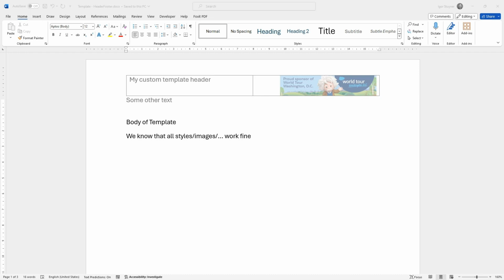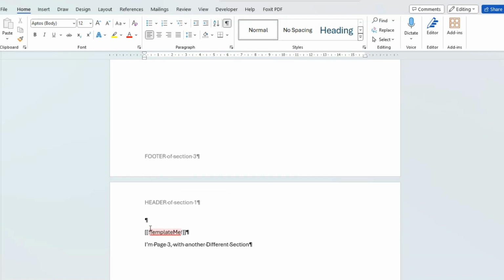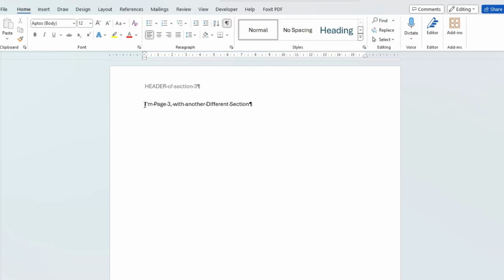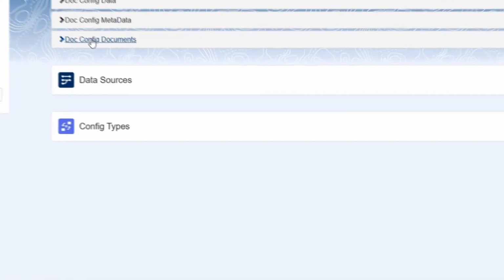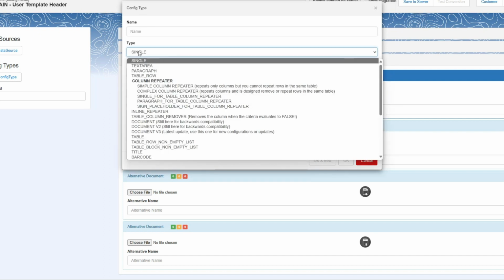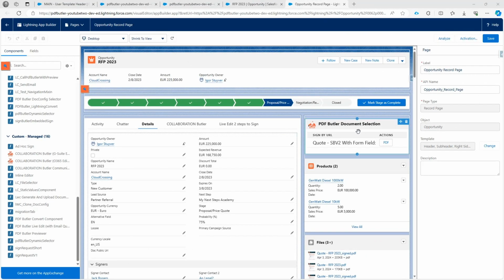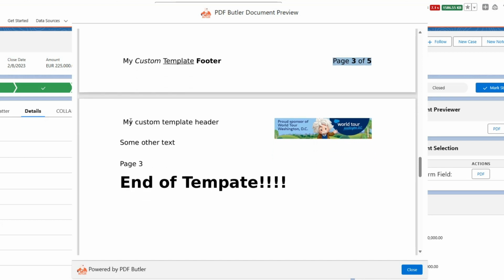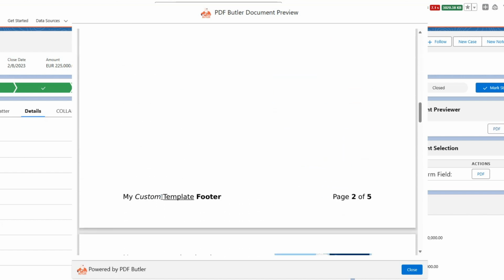Use Header and Footer from Template in Main section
Chapters:

0:00 - Show template with header and show main section.
2:42 - DC Template.
3:33 - DC Main - Setup CT - Show new checkbox.
5:21 - Show generation with checkbox and without checkbox.